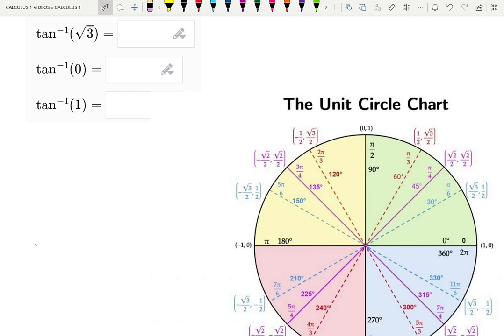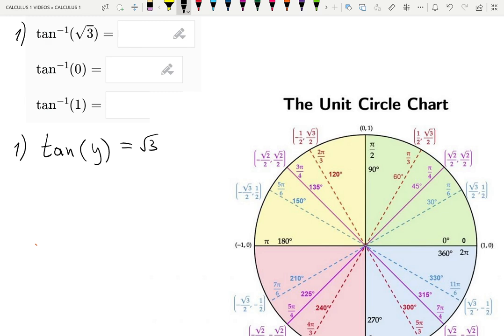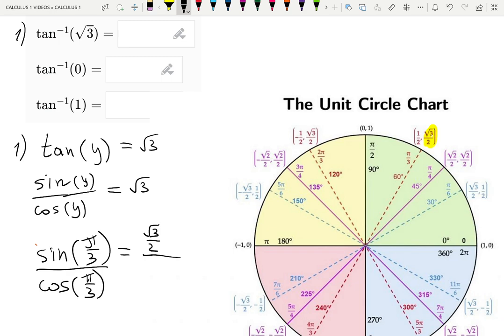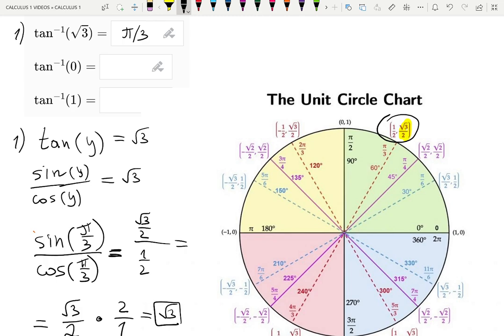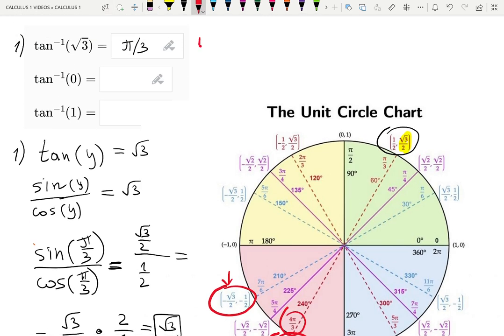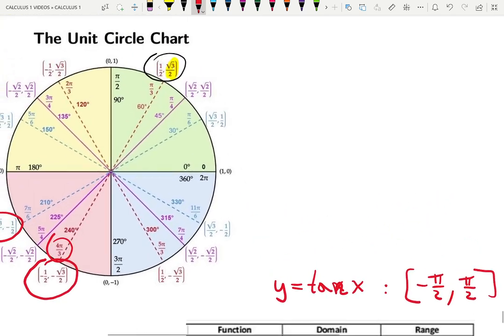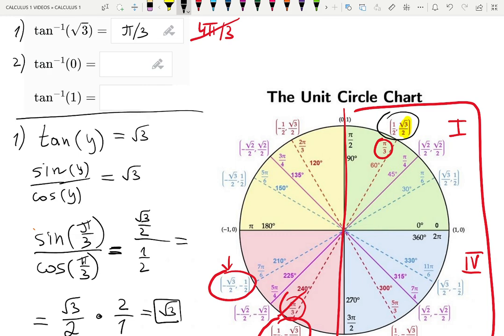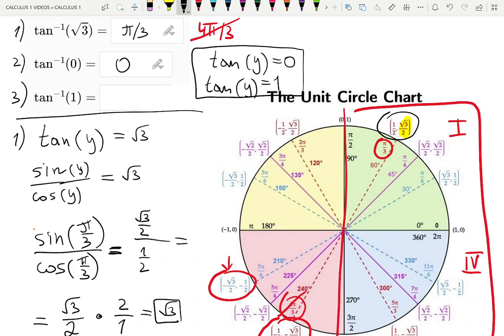265: 3.5 #2 arctan(x): Inverse trigonometric Functions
unit circle, arctangent, angles, restricted domain